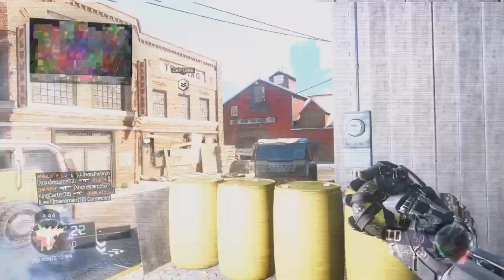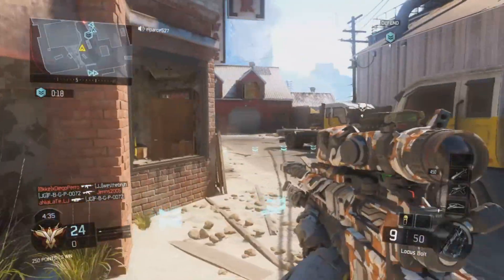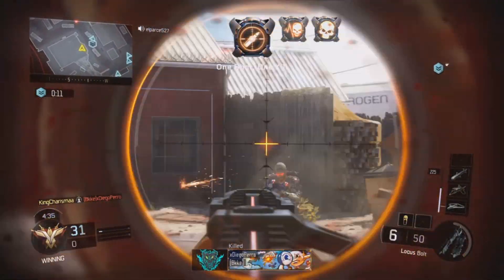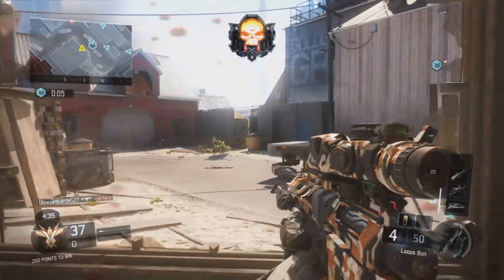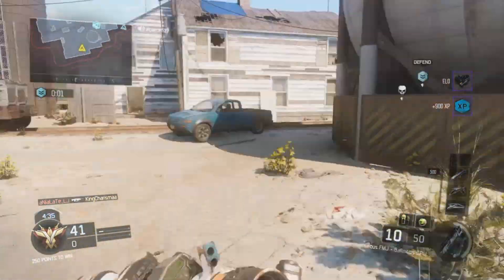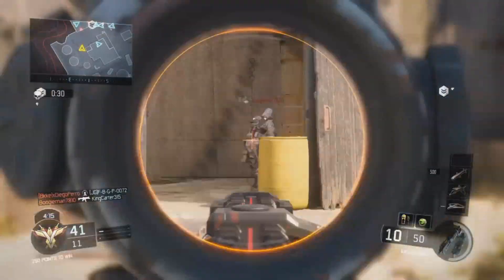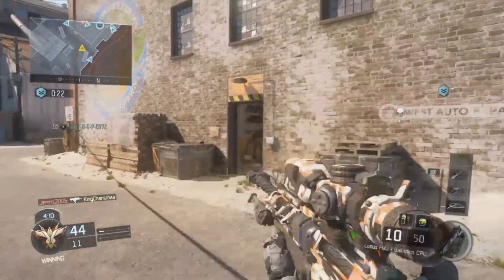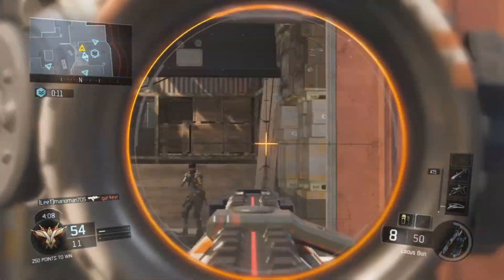Black Friday PS4 Console CHEAP DEAL! (BlackOps 3 PS4 Bundle $350)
Be sure to rate the video and let me know what you think?